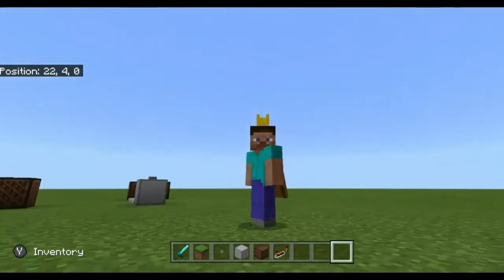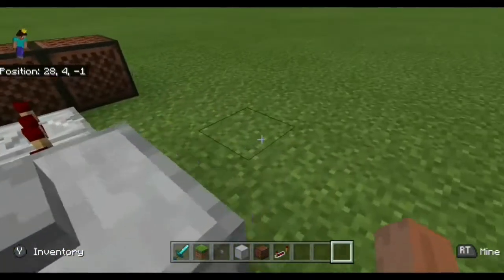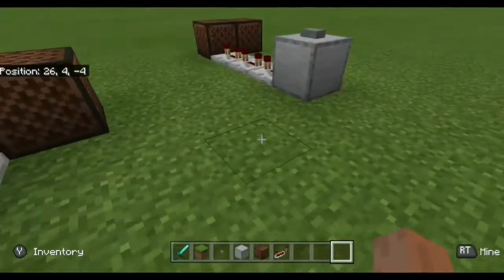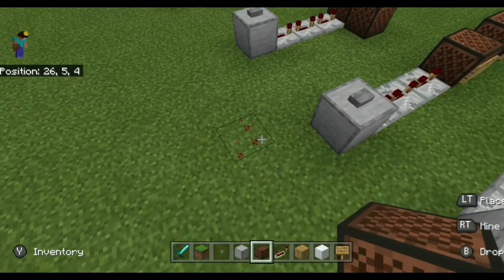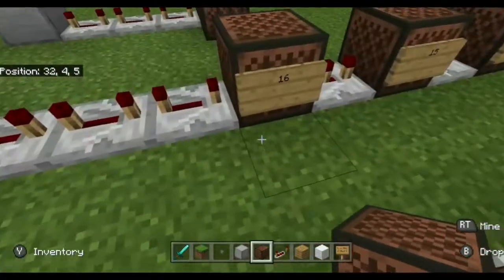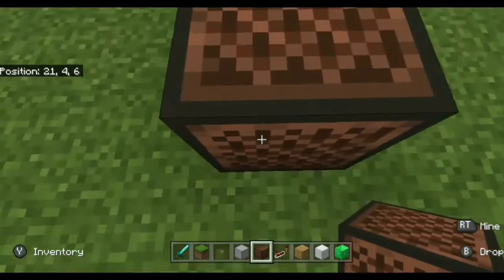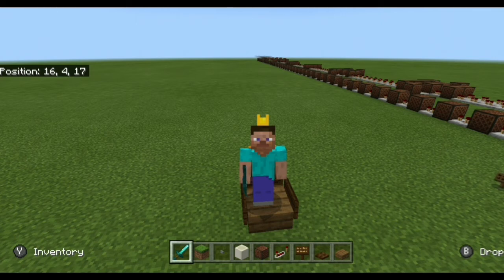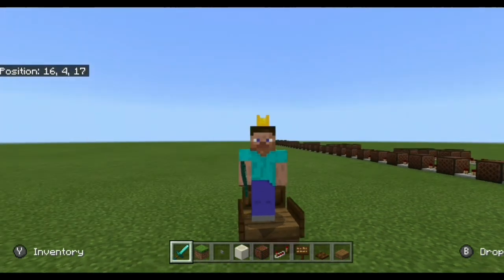Creating Note Block Songs - Tips and Tricks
Today, as I didn't have enough time to finish a new rendition of Note Block Edition, I decided to show some things I have learned from creating note block songs.